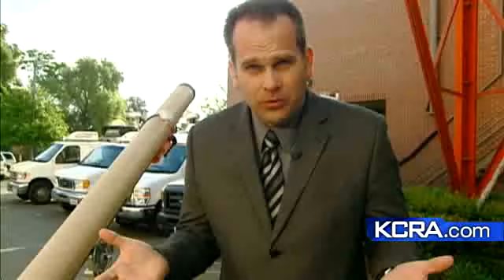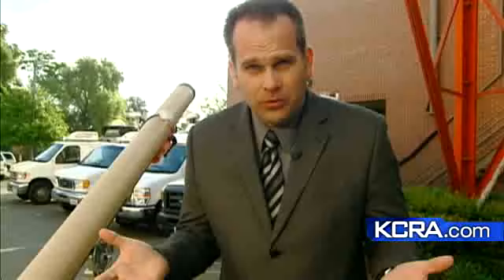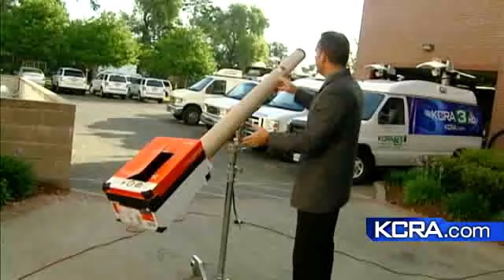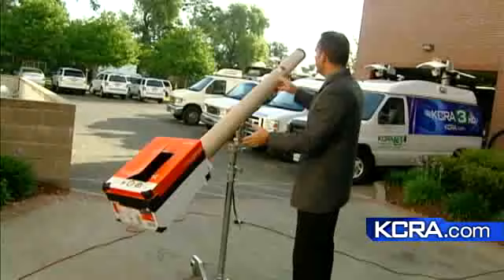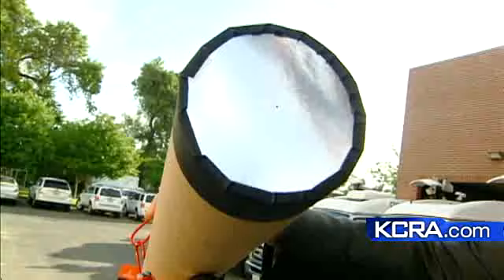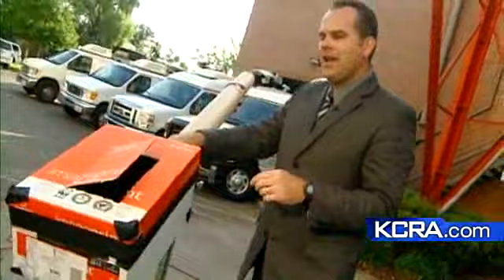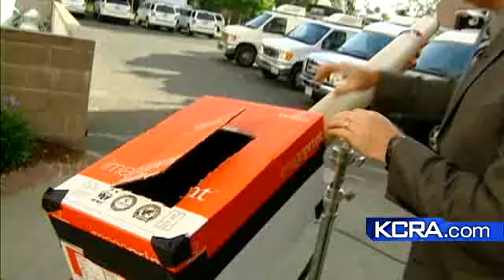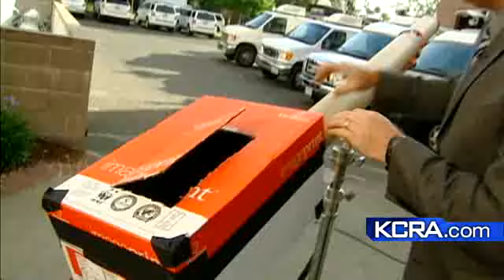Ask Dirk: Viewing The Solar Eclipse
KCRA 3 meteorologist Dirk Verdoorn explains what's the best way to view the solar eclipse.